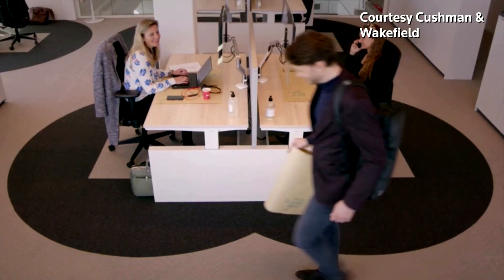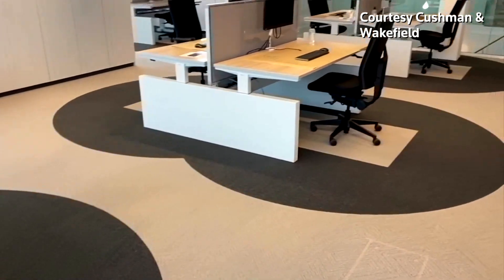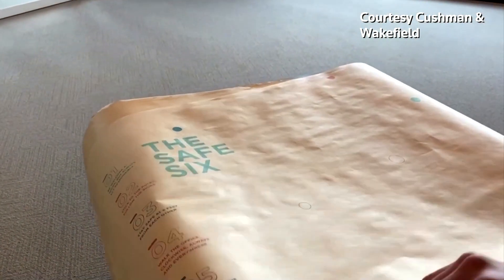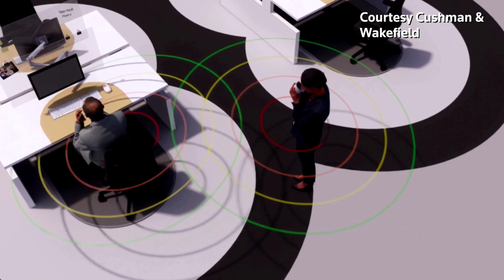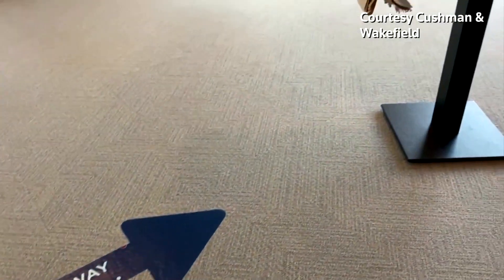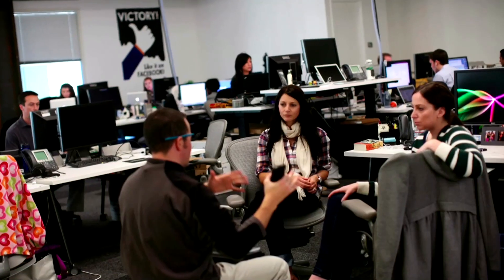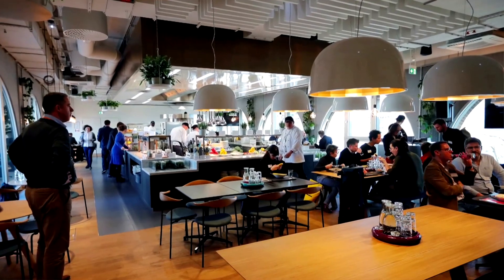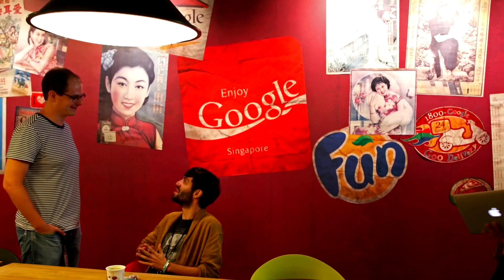The end of the open plan office? Workspaces get post-pandemic makeovers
One-way corridors, buffer zones around desks, and clear plastic screens to guard against colleagues’ coughs and sneezes may become office standards after coronavirus stay-at-home orders are lifted, say occupational experts.